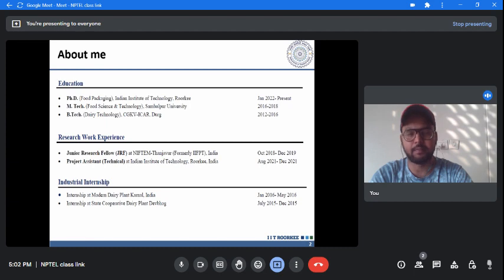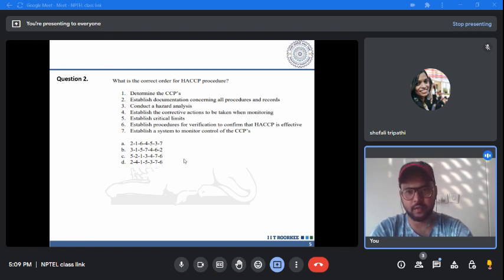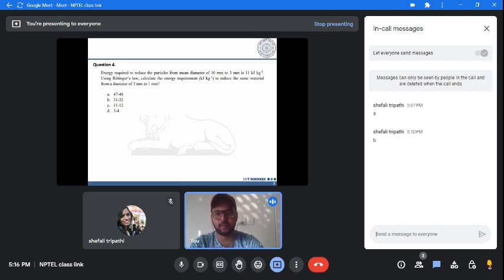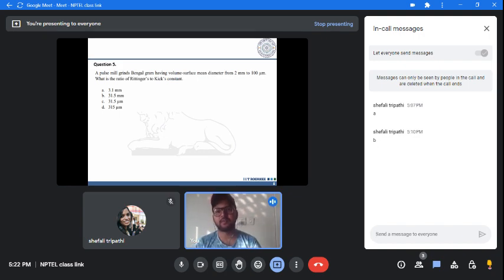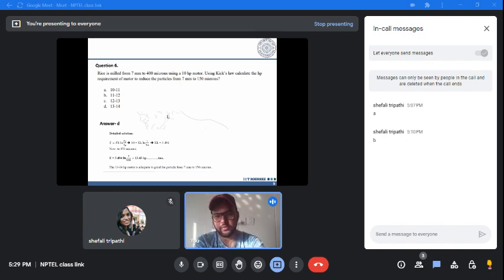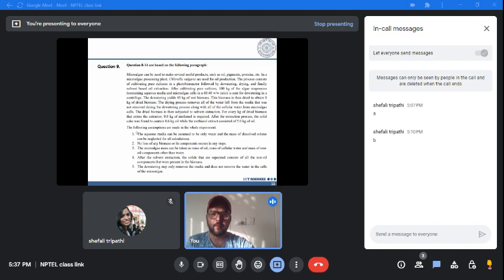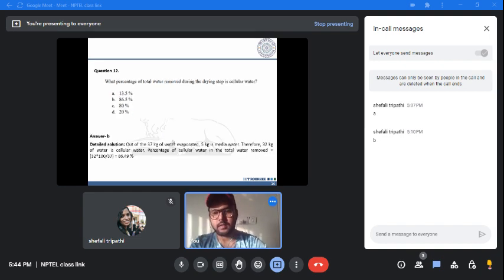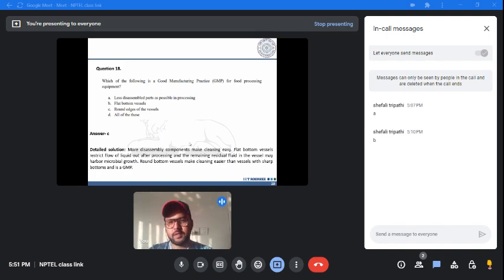NPTEL doubt clearing class week-10 Novel Technologies for Food Processing and Shelf Life Extension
This video contains sample problems and solutions related to week 12 of the NPTEL course, Novel Technologies for Food Processing and Shelf Life Extension. The PowerPoint presentation used in the video will also be made available in NPTEL.